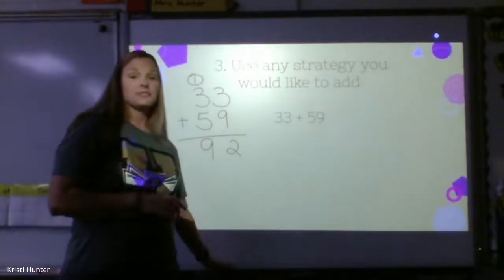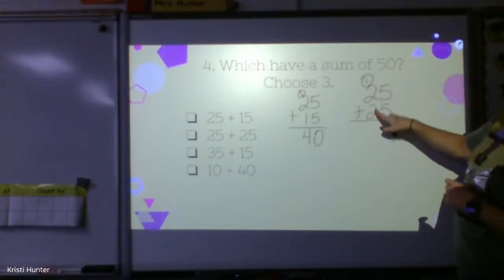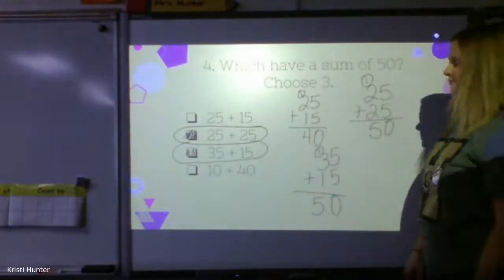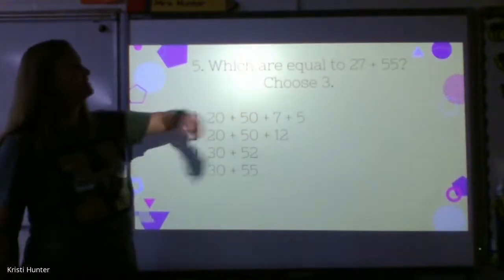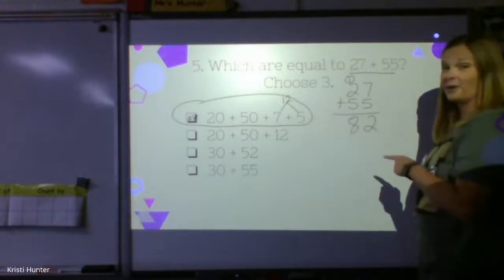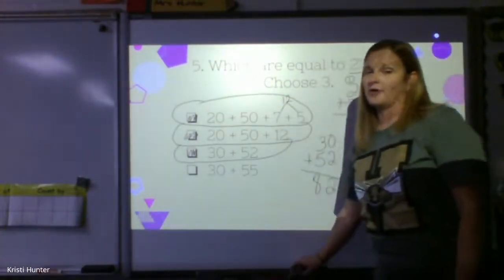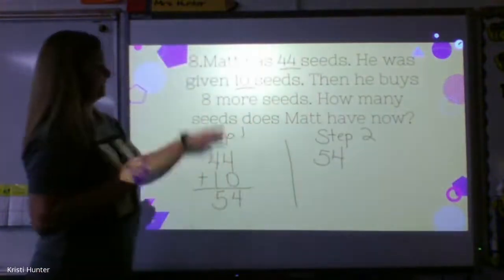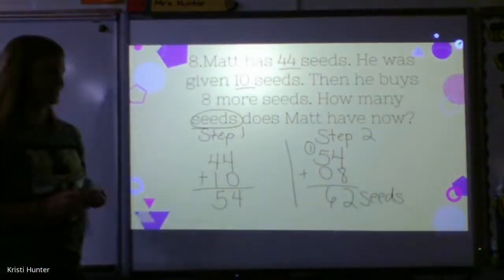Math Lesson Thursday - Practice Test